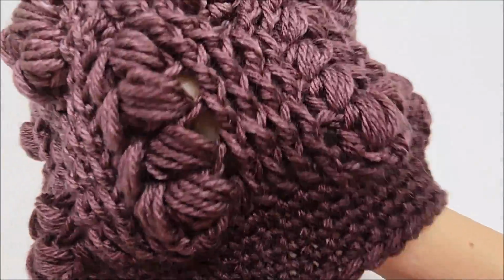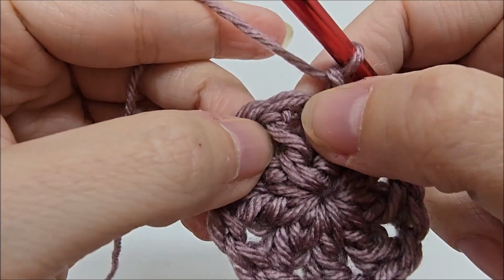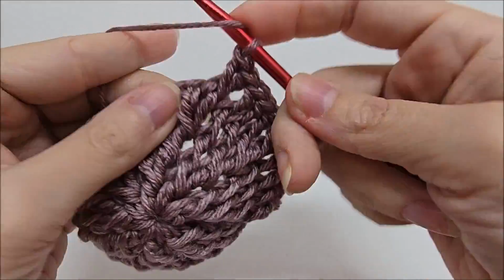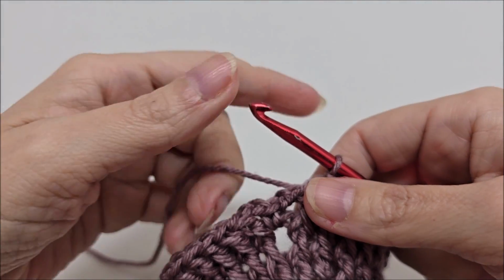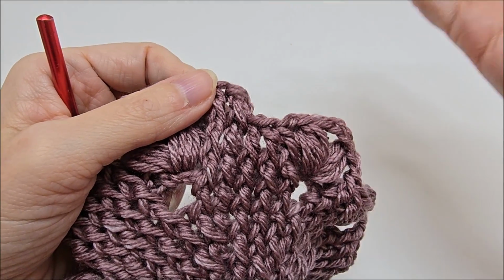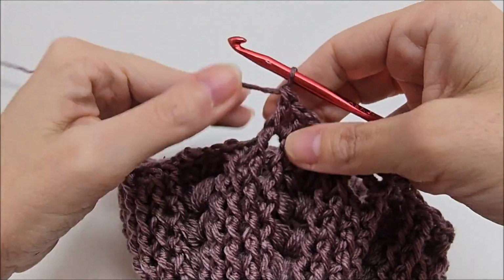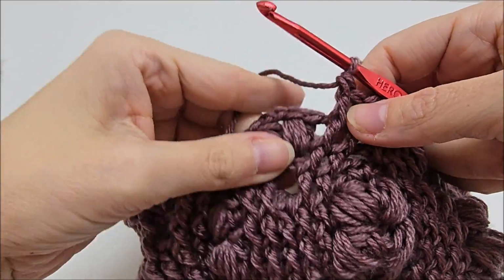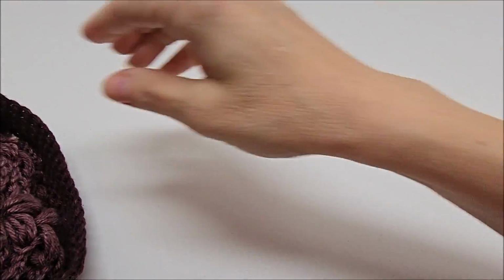Crochet Beanie Hat Tutorial - "Rock Bottom Beanie"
🧥🧶 Click here for Official Bag-O-Day Merch on Etsy 🧶🧥 EDIT
I'm so sorry... the row before the sc row
(1 Fpdc in the 4 Fpdc Ch1,
1 dc in next ch space, ch1, 1sc in middle of puff, ch1, 1dc in next ch space, ch1)
Repeat to beginning
Repeat